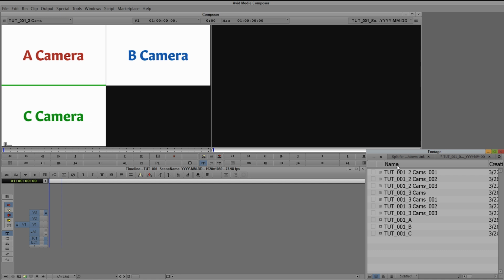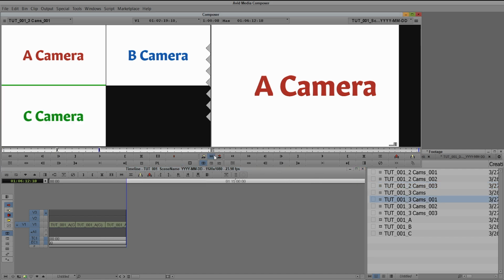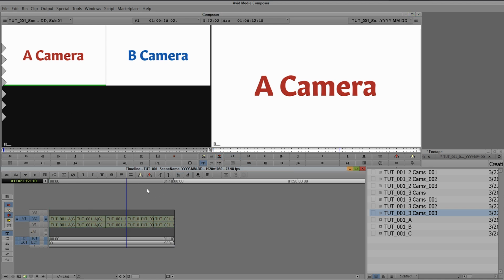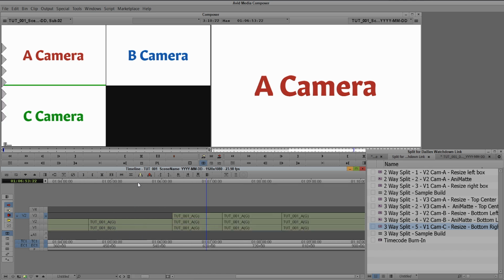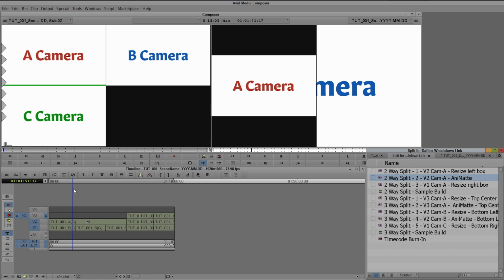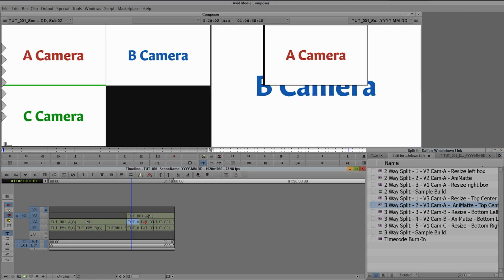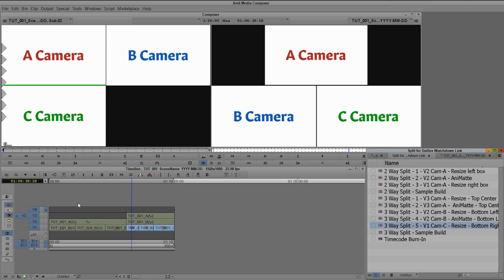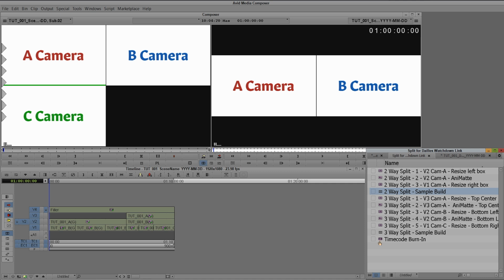Prepping Multicam Dailies Watchdown Links